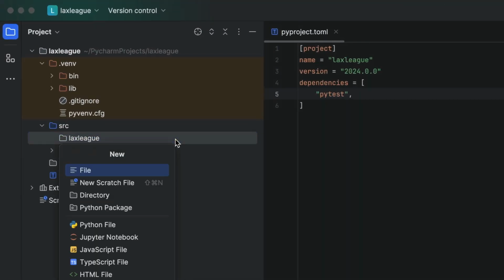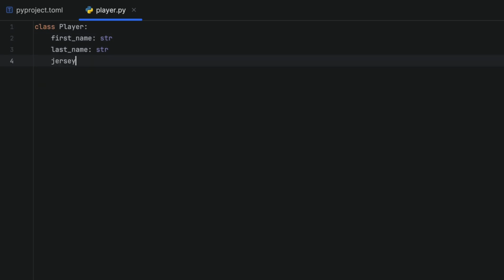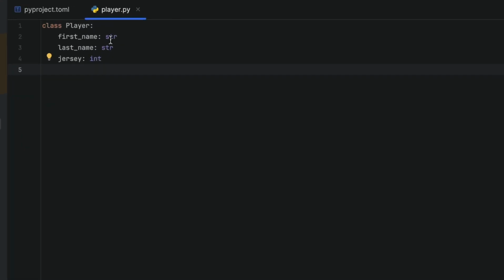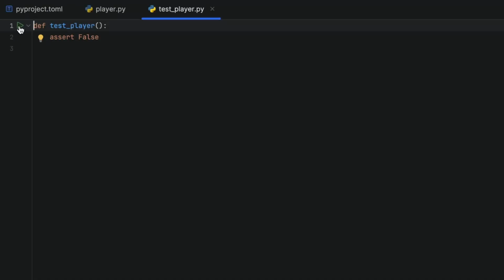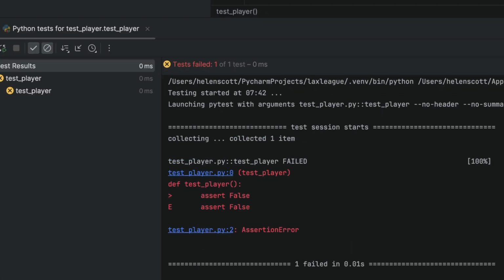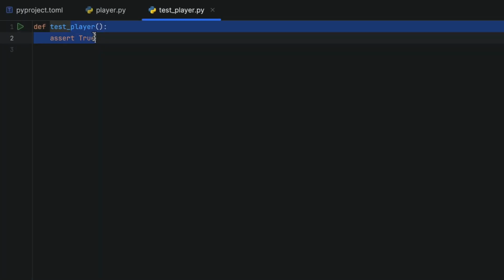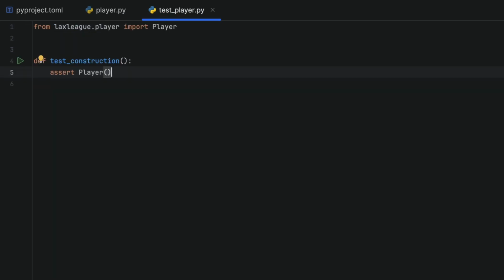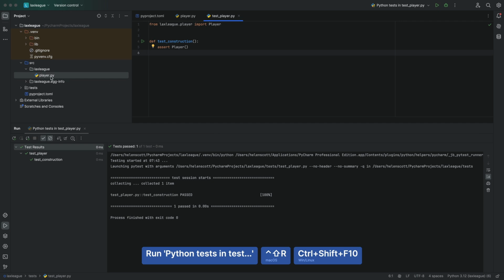How to write unit tests in Python using pytest and PyCharm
Watch this video to learn how to write your first test using pytest in PyCharm. You will learn how easy it is to create, name, and run it with PyCharm and how the IDE’s code completion helps you along the way.

Dive into our tutorial series on how to make using pytest simpler and more efficient with PyCharm, allowing you to deliver quality code even faster. Step-by-step, you’ll learn how to get started with pytest in PyCharm, fix errors in your code, skip specific tests, and more.

🔗 Useful links:

▶ Watch how you can use pytest to find bugs and improve code quality with Brian Okken